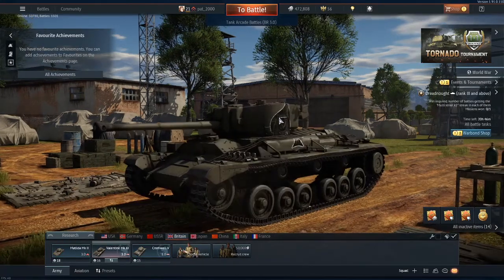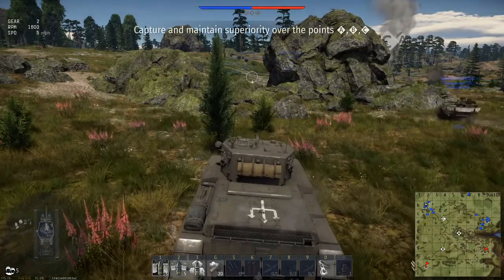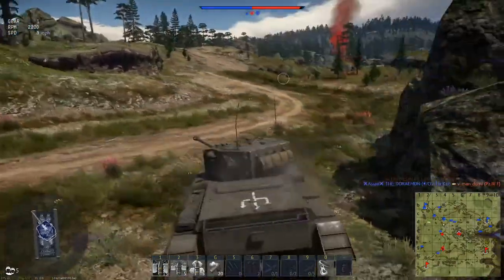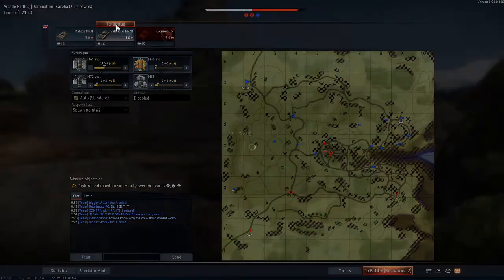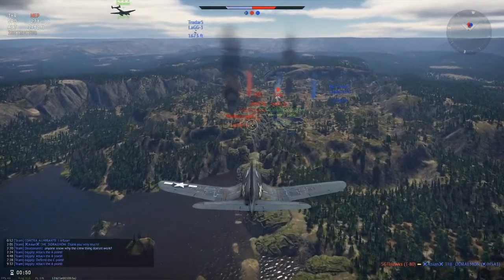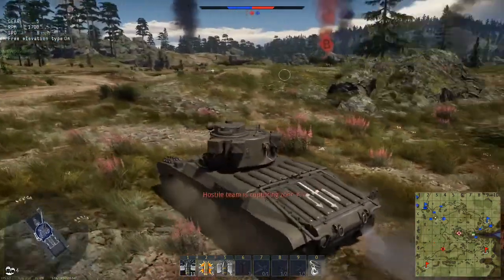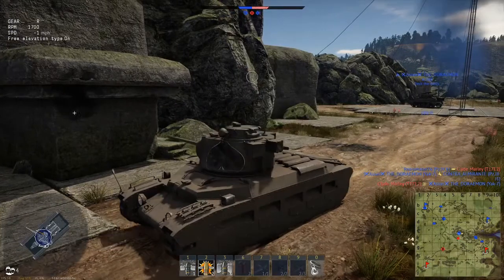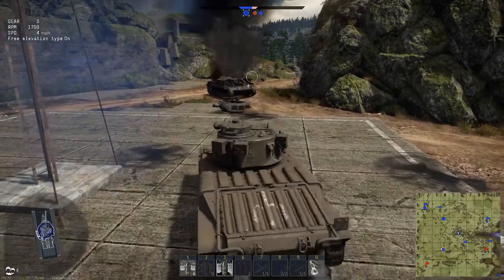The bloody battle for A point, War Thunder tank battles (2019)